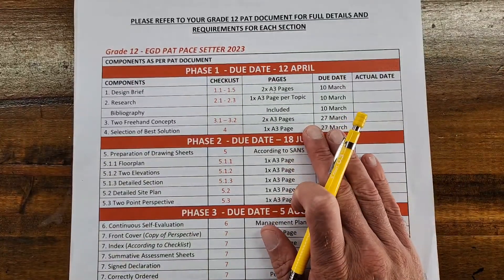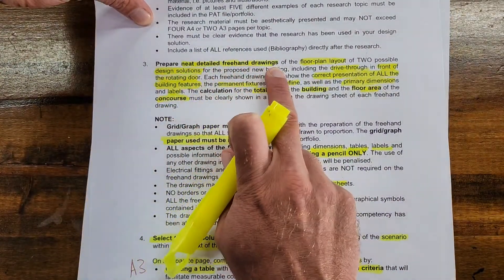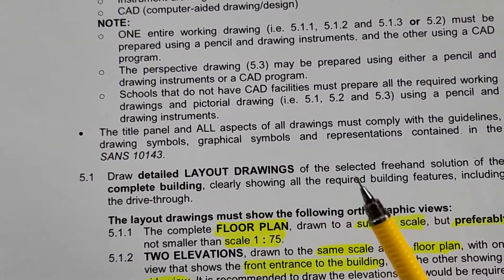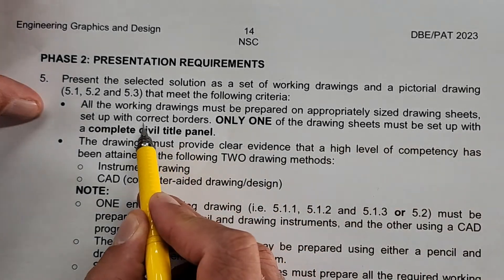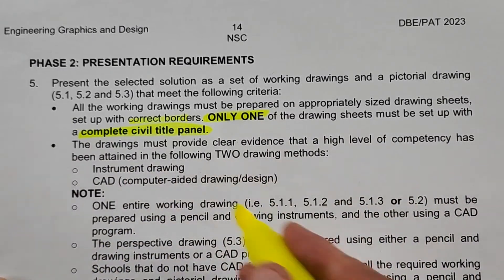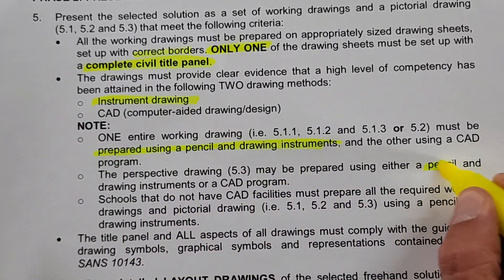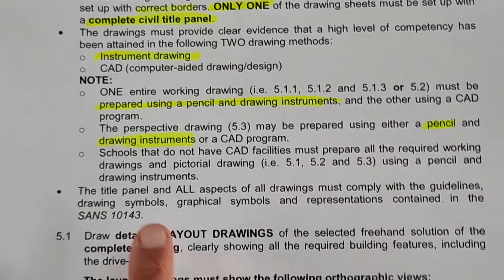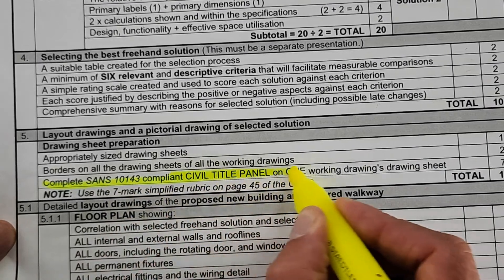EGD CIVIL PAT - Grade 12 - Selection Process and Title Block Examples - 2023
If you really want to know how to do your EGD PAT Task, please watch the "How to Hack Your PAT Series" - For Full Playlist - Go

ADDITIONAL RESOURCES:
Grade 12  - Complete 2023 EGD PAT Task

JOIN ME and take up your HowToEGD Membership right now! Gain access to loyalty  badges, emoji's, priority response to questions and comments and help shape HowToEGD through exclusive membership polls!